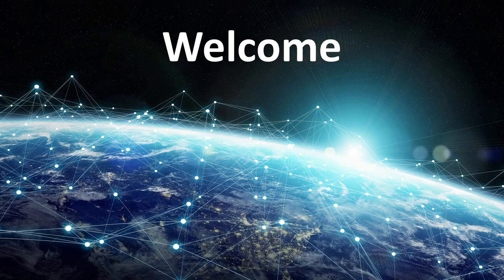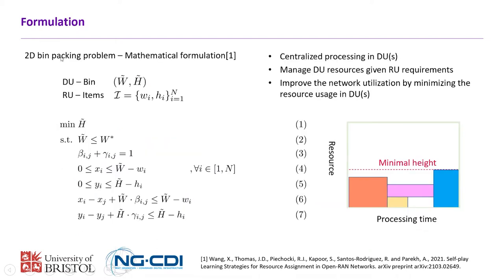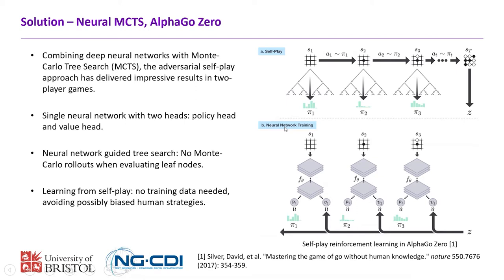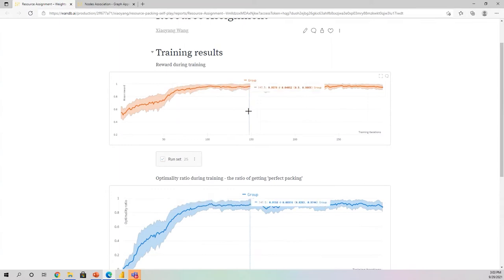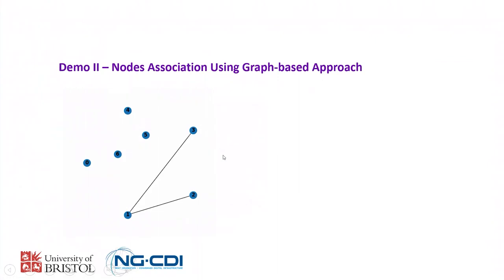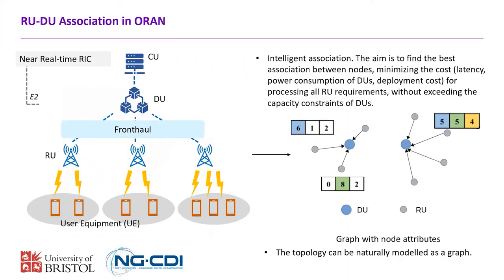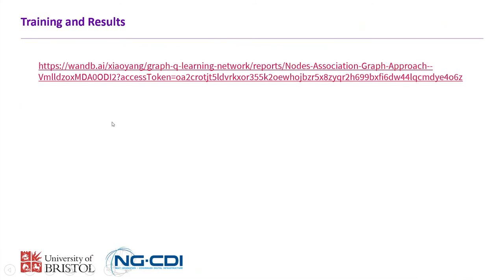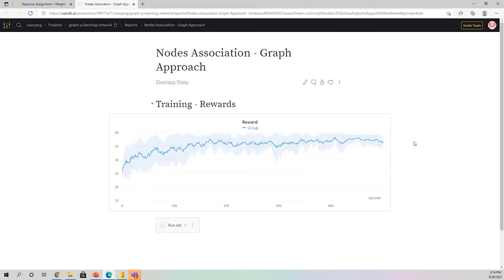Deep Reinforcement Learning DRL for future Open RAN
Presented by Dr Xiaoyang Wang, University of Bristol, this presentation covers 2 parts of the prognostics for Service Assurance section of the SPOTLIGHT event. The first part covers a resource assignment use case in the concept of Open RAN, and the second part covers Node association.